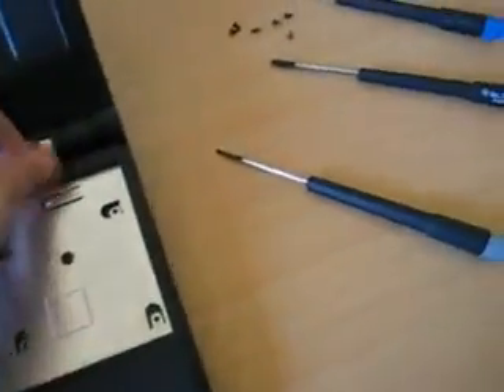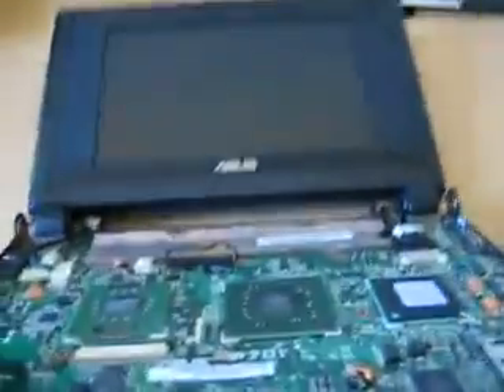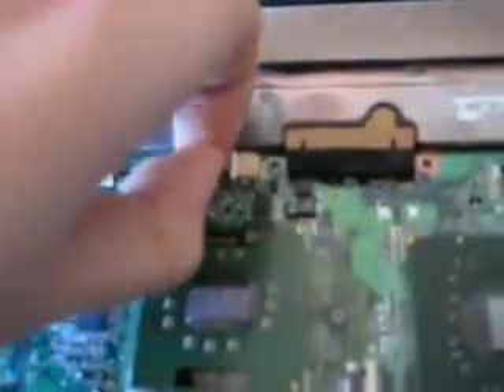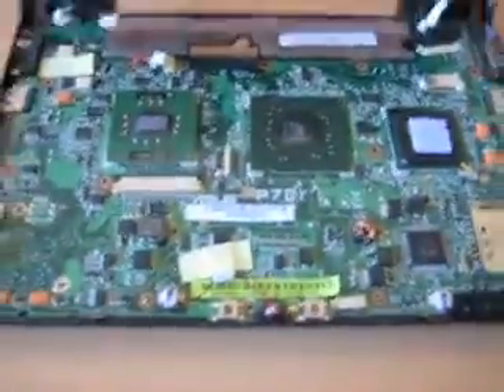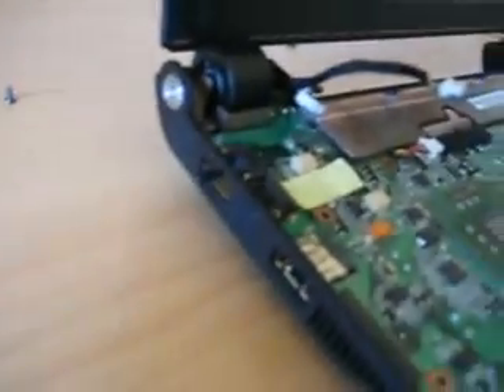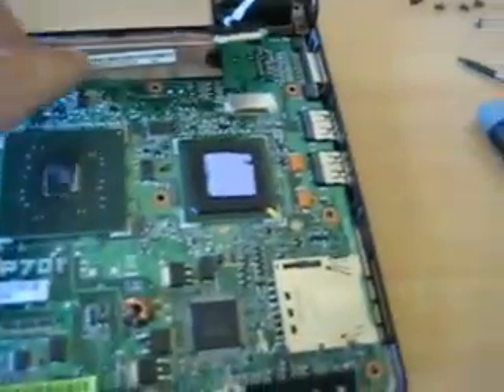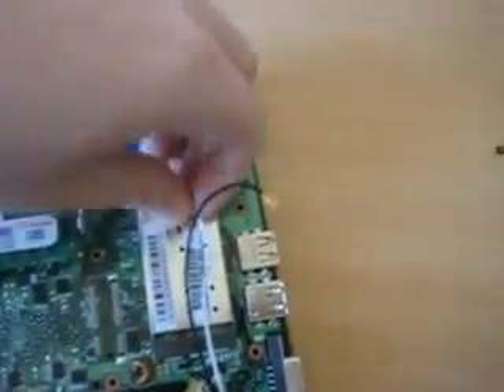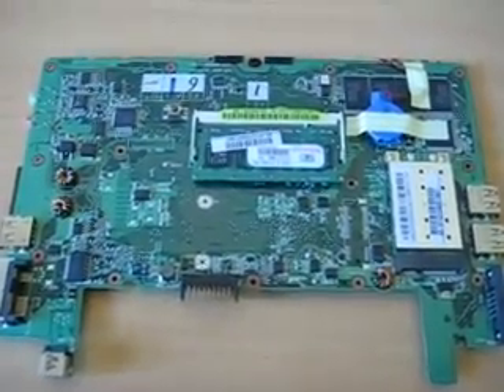EeePC Disassembly (Part 4)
Part 4! You all wanted more so here it is!